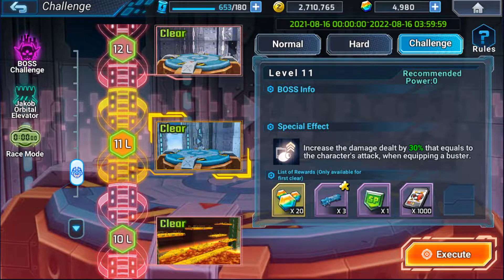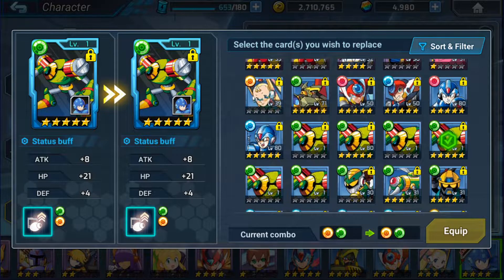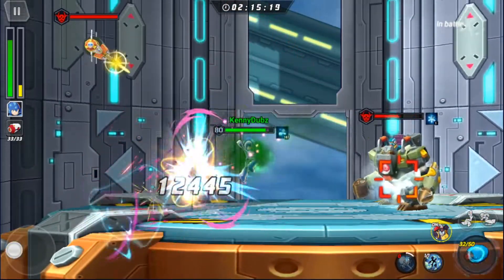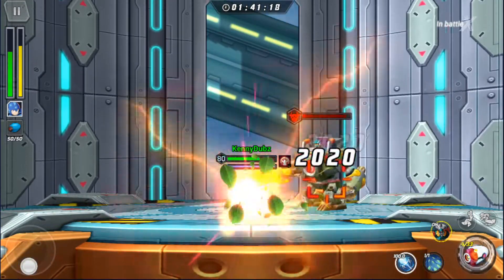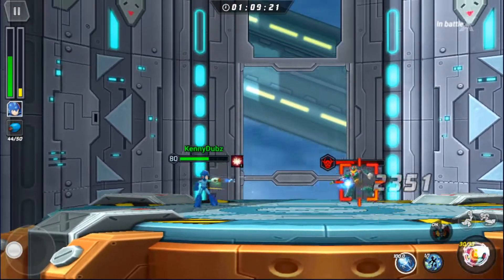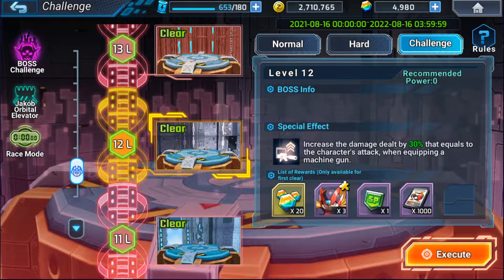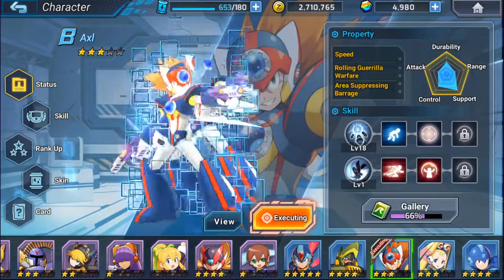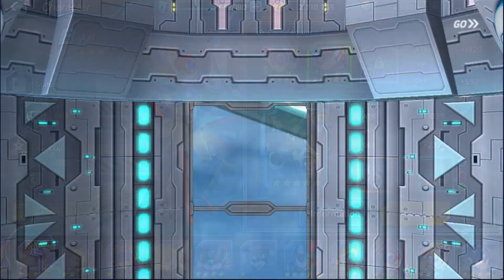Mega Man X: Dive - Jakob's Orbital Elevator Challenge Mode Floors 11-15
This video is late but I also learned that if I go back to redo a boss stage that I've already completed, you have to do it in one run. That might change some things going forward for boss stages since I completed a good chunk of JOW before I decided to record and upload how to clear floors.  :]

Timestamps
Intro: 0:00
11th Floor preparation: 0:10
11th Floor:  0:52
12th prep: 2:53
12th Floor: 3:54
13th  Floor prep: 5:33
13th Floor: 6:12
14th Floor prep: 8:36
14th Floor:  9:18
15th Floor(Boss) prep: 11:37
15th  Floor: 12:14
Outro: 14:49